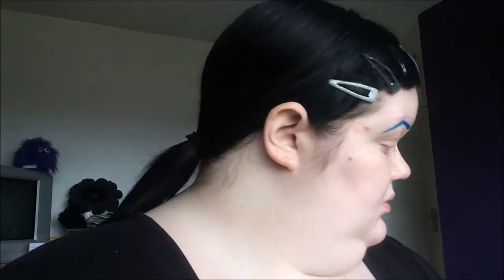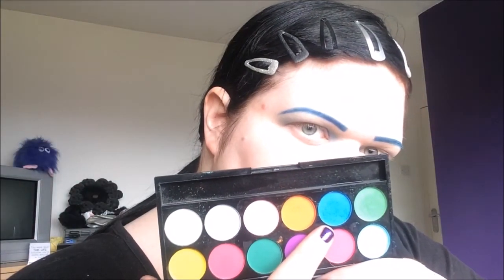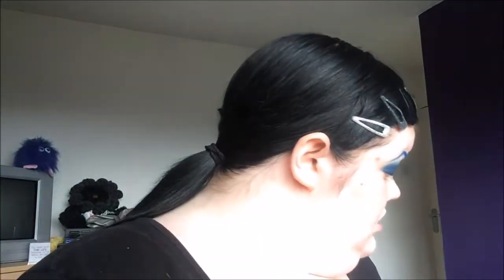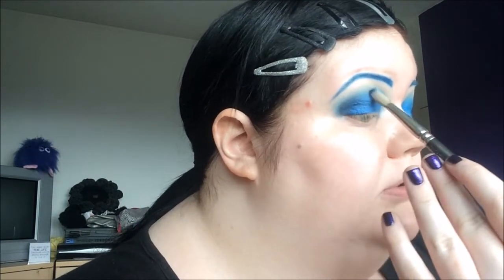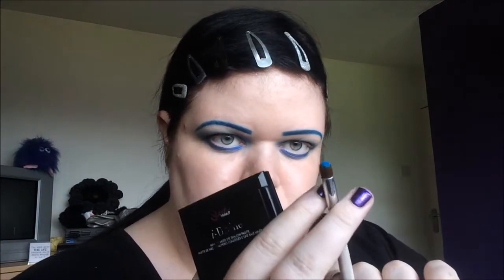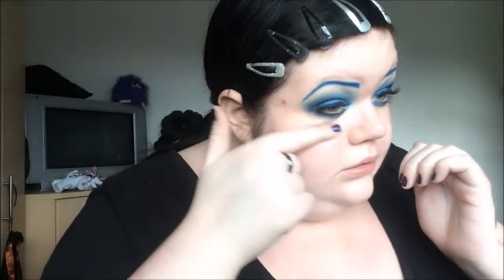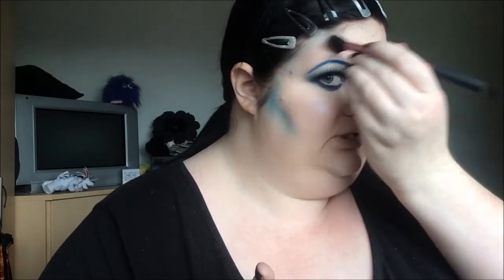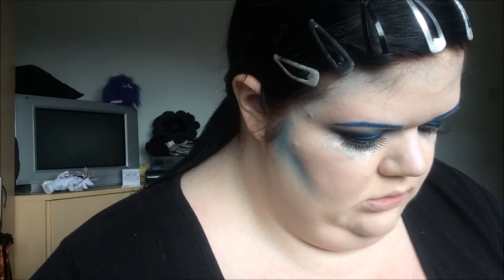water inspired tutorial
hey there :), todays video is a full talk through tutorial inspired by water as requested! hope you enjoy :).
products used -
eyes -
makeup revolution & estee lauder double wear as primer.
makeup revolution hypocrisy eyeliner in baddest blue.
sleek ultra matte v1 brights palette - pow!, chill, bolt.
sleek curacao palette - blue Hawaiian.
makeup revolution eyes like angels palette - aqua dream & orchid.
urban decay black palette - Sabbath.
 bourjois pinceau ultra black liquid liner.
NYX eyeshadow base in white.
elf eye transformer palette- blue duochrome.
max factor voluptuous false lash effect mascara.
poundworld lashes.
face -
nivea sensitive post shave balm.
rimmel 25hr lasting finish foundation in light porcelain.
tarte maracuja creaseless concealer in fair.
miss beauty pressed powder in ivory.
17 miracle matte powder.
sleek ultra matte v1 palette - bolt & chill for contour.
makeup revolution matte blush in divine.
elf transformer palette - the blue dueochrome as highlight.
collection dazzle me liner in glitz.
rhinestones from ebay.
lips -
makeup revolution eyeliner in bad girl blue.
freedom lipstick in far away.
makeup revolution amazing lipstick in immortal ( from the middle outwards).
makeup revolution unicorns unite lipstick in horn of magic (in the middle).
t-shirt - yours clothing.
glasses - specsavers.
nail polish - Revlon perfumire nail polish in wild violets & Revlon scented polish in grape fizz.
cat hair - indies own.
believe xx